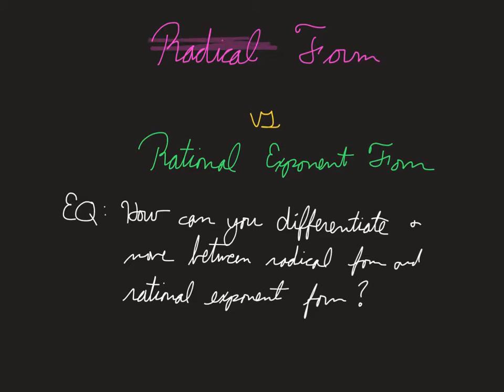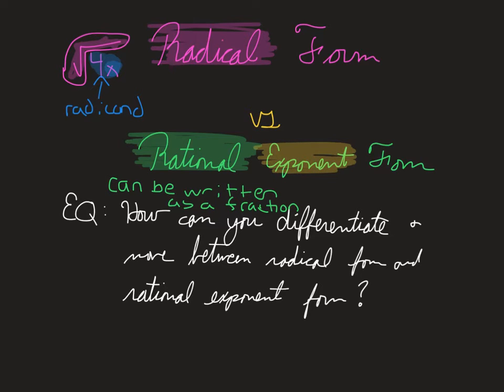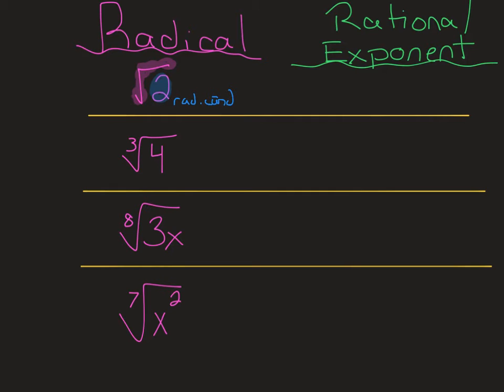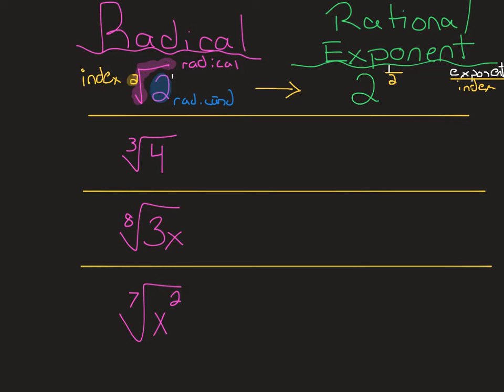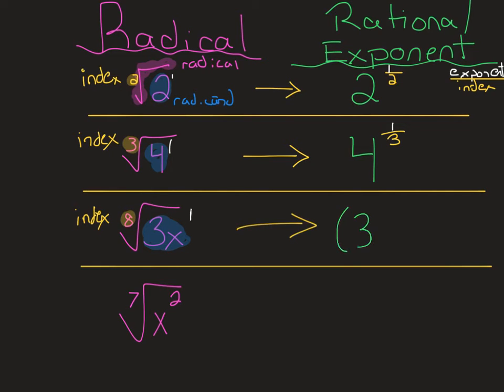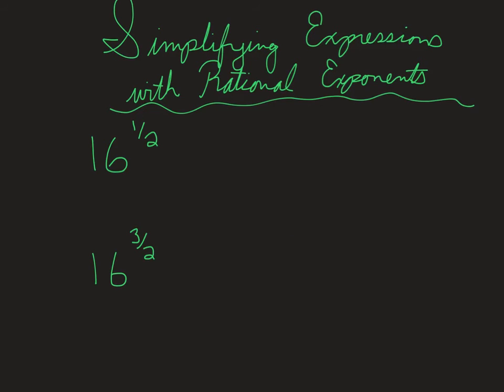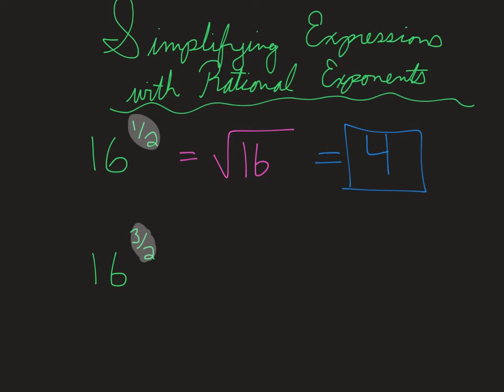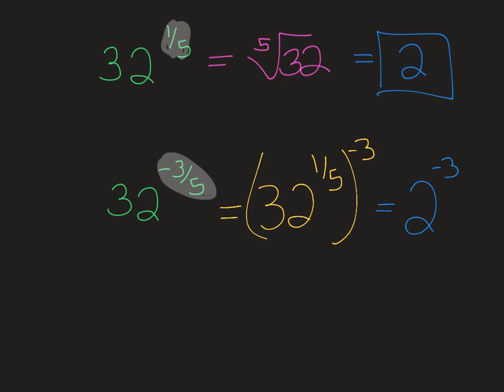Radical Form vs Rational Exponent Forn